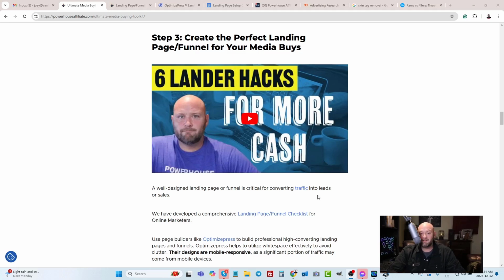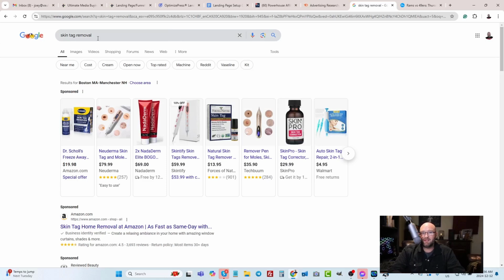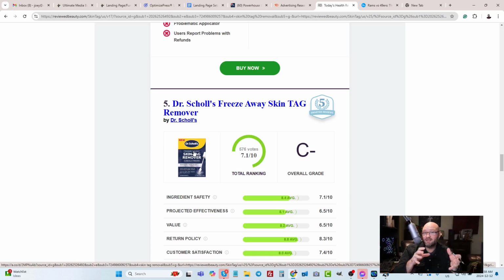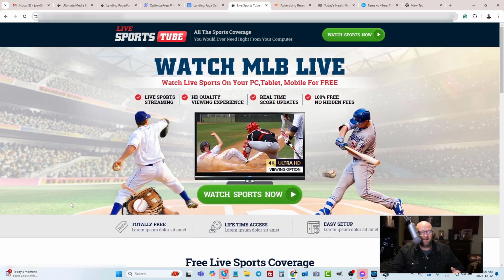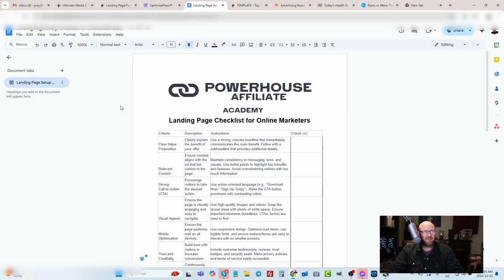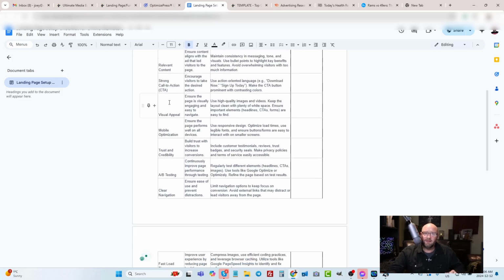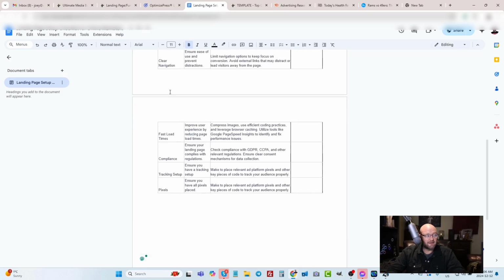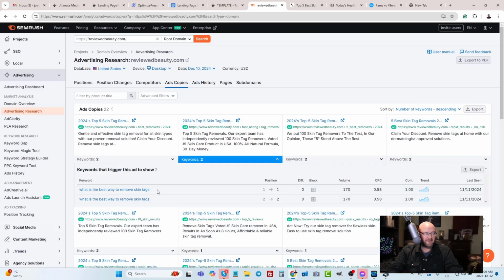How to Build High Converting Landing Pages for Google Search Ads 2025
Want to know how to build highly scalable landing pages for Google Search Ads? Check out this video.